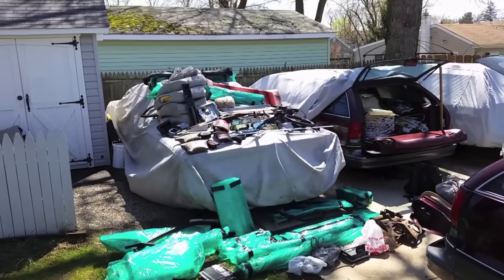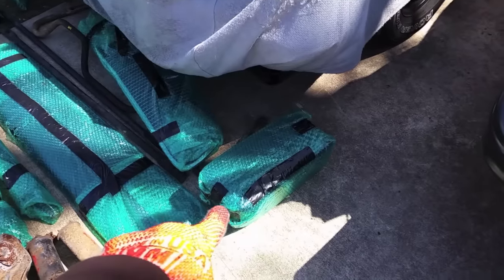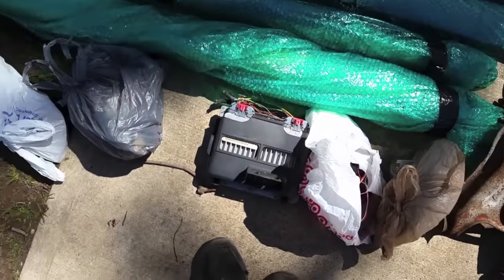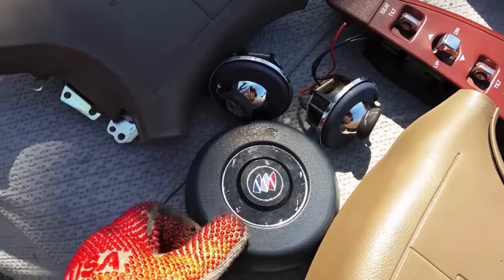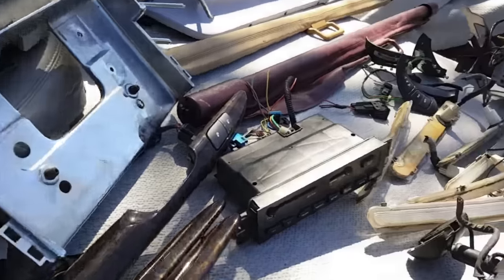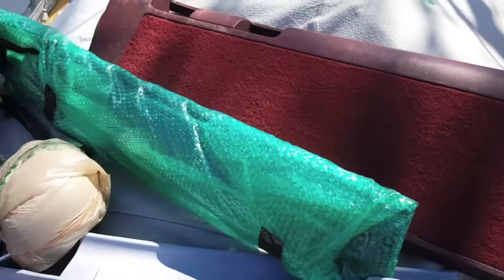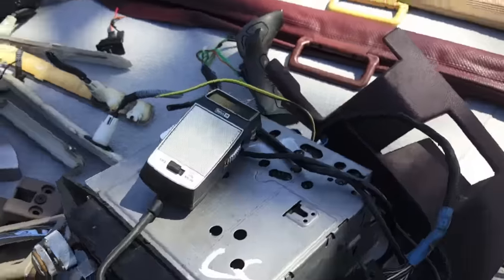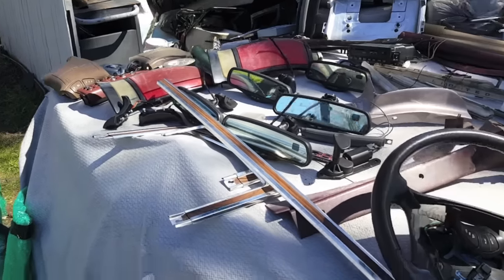Parts we bought from visiting 18 junkyards in 12 days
We went to 18 junkyards between March 24th and April 4th, 2016, looking primarily for parts from the '91 to '96 GM B-bodies: The Buick Roadmaster, Chevy Caprice (and Impala SS), and Olds Custom Cruiser. We were also looking for a few other things for our other cars, and stuff to mod into our B-bodies.